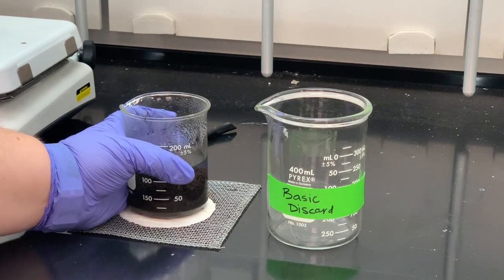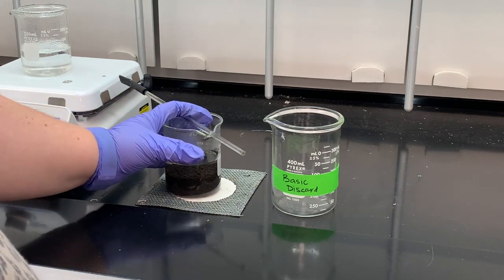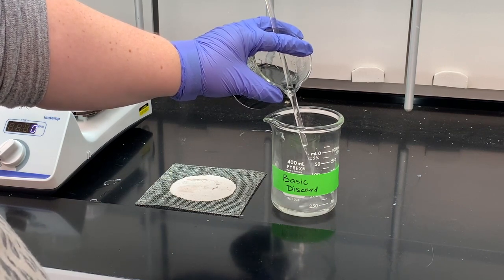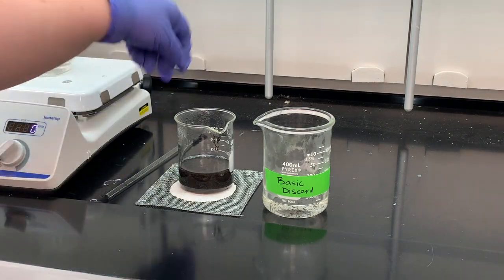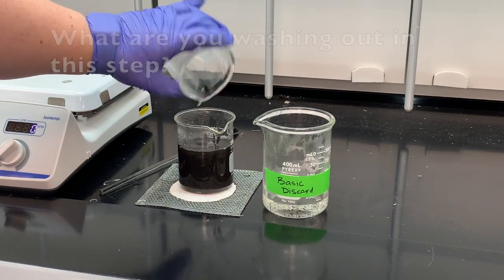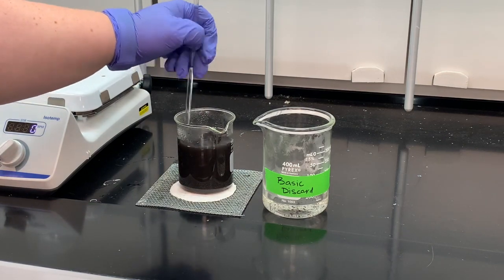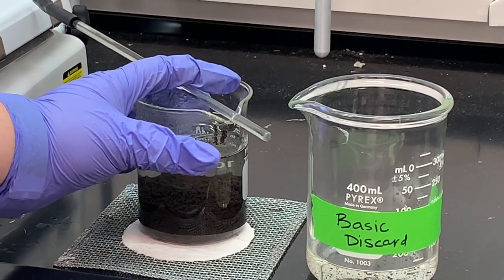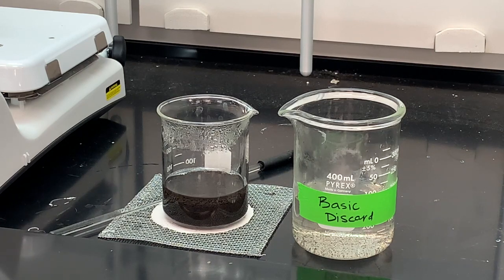Chemical Reactions of Copper and Percent Yield-Decanting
This video accompanies the CHM 151 lab and allows students to see the procedure they would have conducted in lab.  Specifically this video shows the process of decanting after the dehydration reaction seen in previous video.  Students should record observations and answer the appropriate questions regarding decanting in their report sheet.